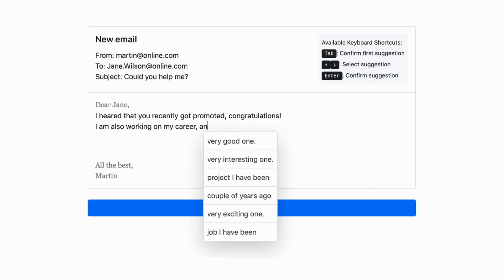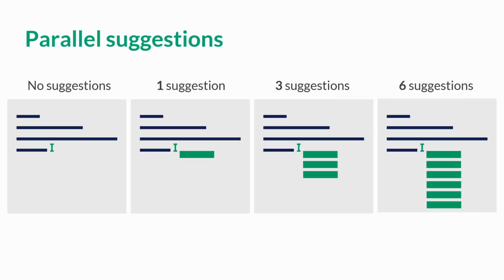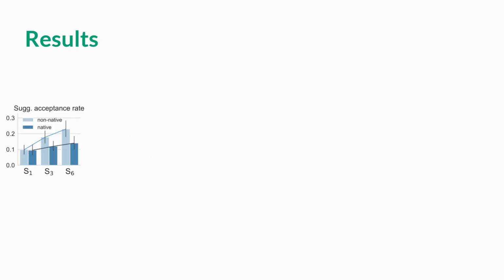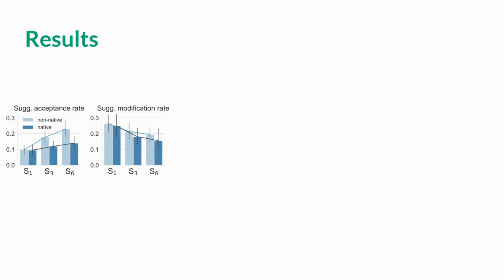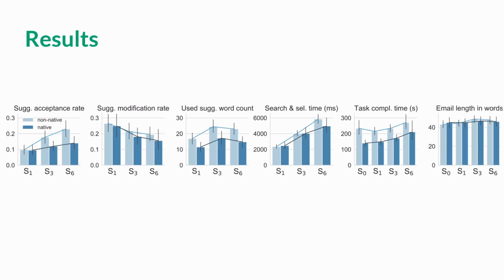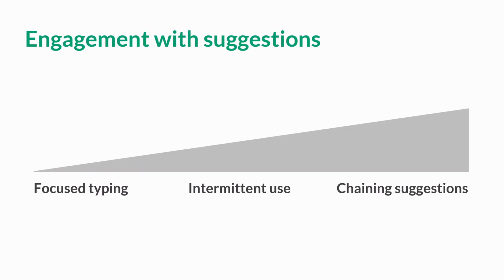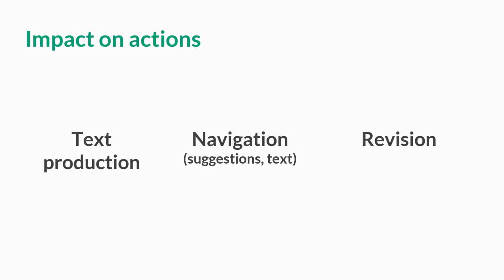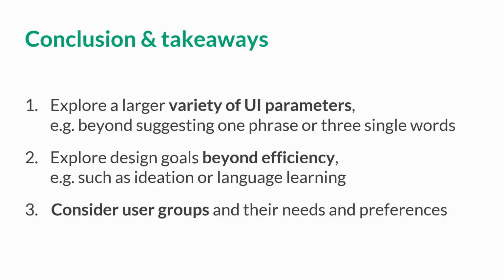The Impact of Multiple Parallel Phrase Suggestions on Email Input and Composition Behaviour of ...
The Impact of Multiple Parallel Phrase Suggestions on Email Input and Composition Behaviour of Native and Non-Native English Writers
Daniel Buschek, Martin Zürn, Malin Eiband

Session: Augmented Reality / Interacting with Text & Notes

Abstract
We present an in-depth analysis of the impact of multi-word suggestion choices from a neural language model on user behaviour regarding input and text composition in email writing. Our study for the first time compares different numbers of parallel suggestions, and use by native and non-native English writers, to explore a trade-off of ``efficiency vs ideation'', emerging from recent literature. We built a text editor prototype with a neural language model (GPT-2), refined in a prestudy with 30 people. In an online study (N=156), people composed emails in four conditions (0/1/3/6 parallel suggestions). Our results reveal (1) benefits for ideation, and costs for efficiency, when suggesting multiple phrases; (2) that non-native speakers benefit more from more suggestions; and (3) further insights into behaviour patterns. We discuss implications for research, the design of interactive suggestion systems,  and the vision of supporting writers with AI instead of replacing them.